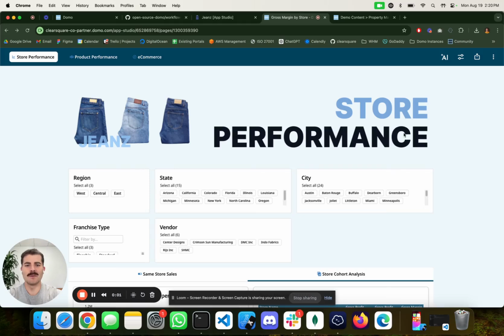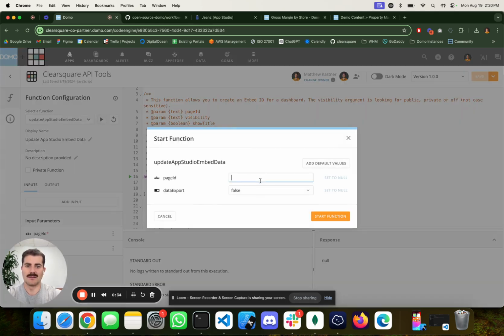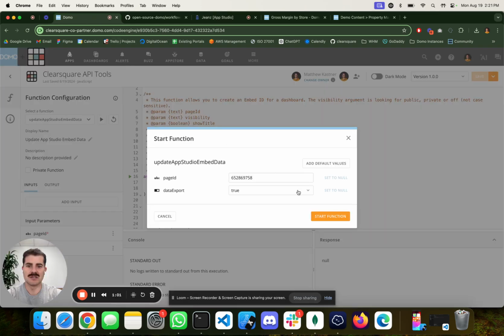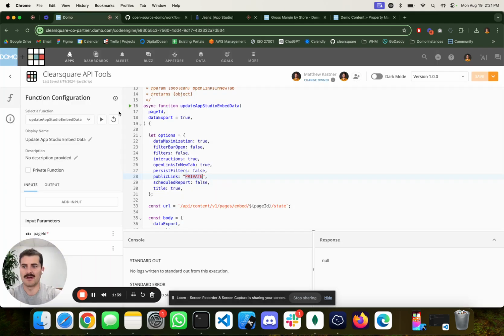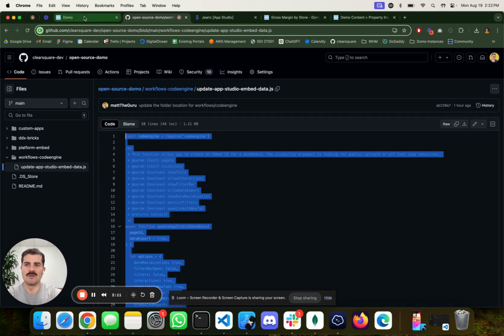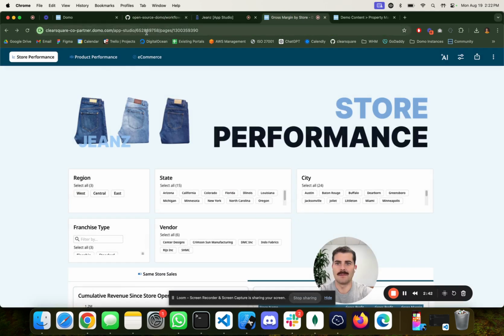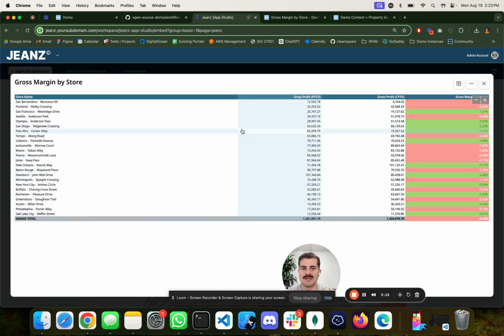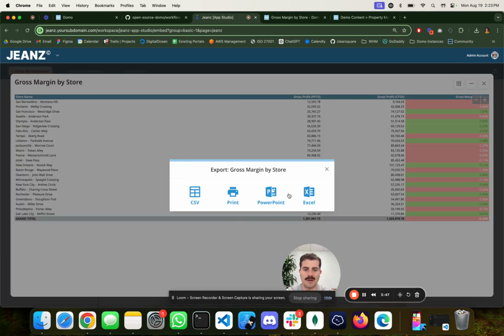Domo - Allow Dataset Export [App Studio Apps]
Do you need to get data exported from your Domo App Studio App?

Purpose: The function updateAppStudioEmbedData is designed to create or update an Embed ID for a dashboard, which controls how the dashboard appears when embedded in a webpage.

Parameters:
pageId: The unique identifier for the page or dashboard you want to embed.
dataExport: A setting that allows or disallows exporting data from the dashboard (default is set to allow export).
options: The function has a set of default settings that determine various aspects of the dashboard's appearance and behavior:

- Whether data maximization is enabled.
- Whether the filter bar is visible.
- Whether user interactions are allowed.
- Whether links open in a new tab.
- Visibility settings (e.g., public or private).
- Whether to show the title of the dashboard.